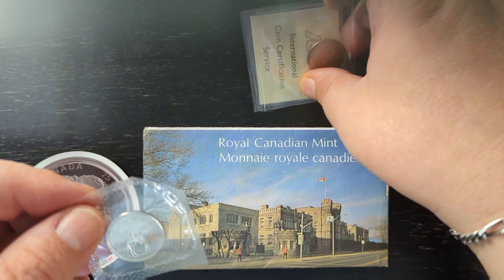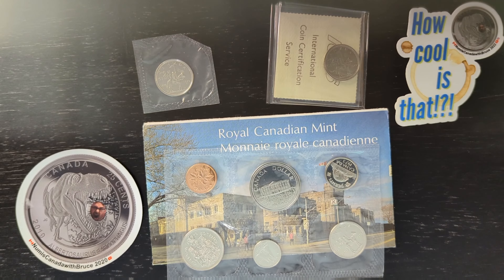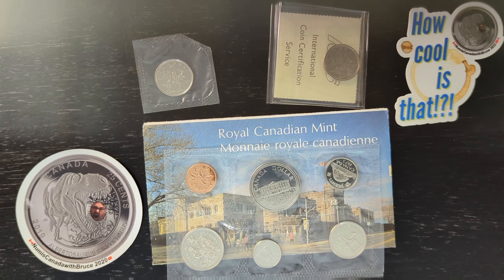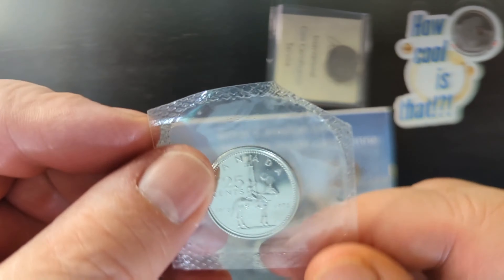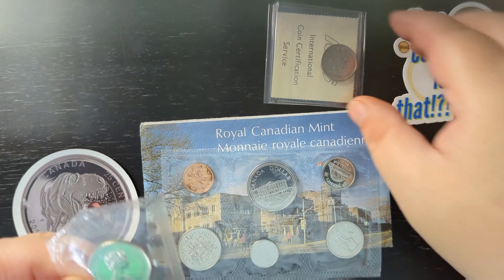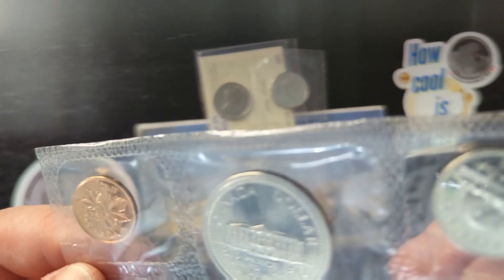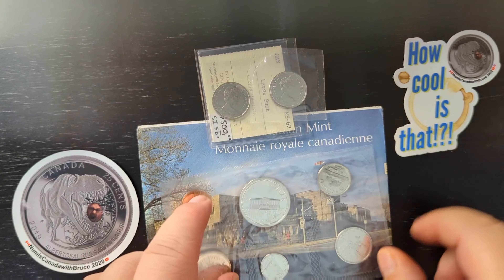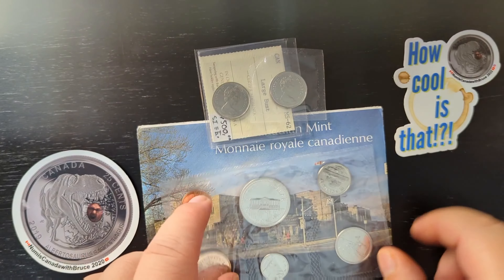How to Tell a 1973 Quarter Large Bust from Small Bust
This How To Video tells you exactly what you need to know in order to tell a 1973 Mounty Quarter Large Bust from a Small Bust. Yes the coveted Large Bust is easy to spot when you know how. But be prepared to be disappointed often because it is expected only 10,000 were minted and some have even been found in pocket change so keep looking.

0:00 Introduction
1:15 How To Tell 1973 Large Bust from Small Bust
5:45 1973 Uncirculated Coin Set
6:48 Closing Credits

Would You Like A 2022 Numis Canada with Bruce Magnet and Sticker Promo Pack with all three 2021 Bluenose Commemorative Dimes and a BU Canadian Penny,  Just PayPal Me a suggested donation of $5.50 to cover the cost of postage and materials. Every penny gathered helps to pay for new prizes and equipment for this channel. ie. My camera recently died and I had to purchase a new one. The first ten purchased will get a choice from among 3 commemorative loonies. One is even colourized.

Everyone who orders one will be added to a draw to win a 2022 Canadian Uncirculated Classic Mint Set Featuring the Loonie on the cover. The draw date to be determined once 10 purchases are made.  So far 4 of 10 have been purchased.

NumisCanadawithBruce at gmail dot com

NumCan with Bruce
CP 30035
BP Montclair
Gatineau (QC) J8Y 0B4